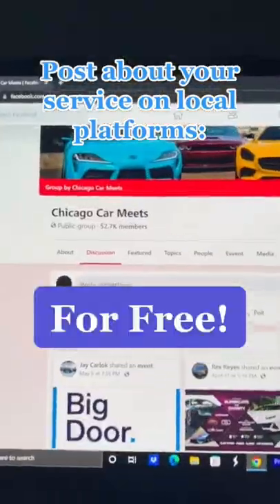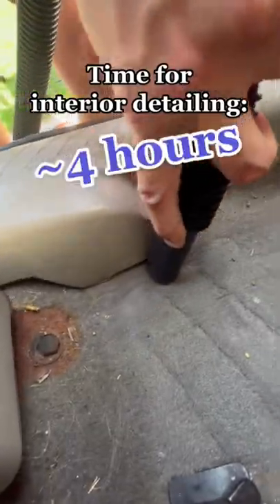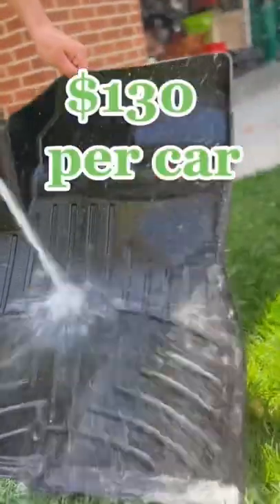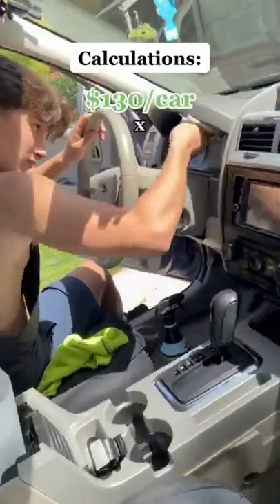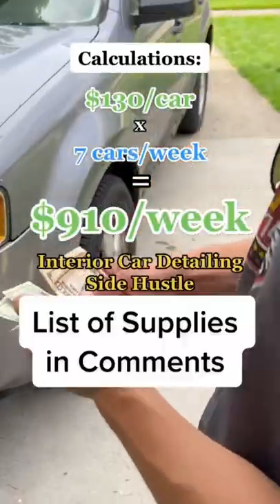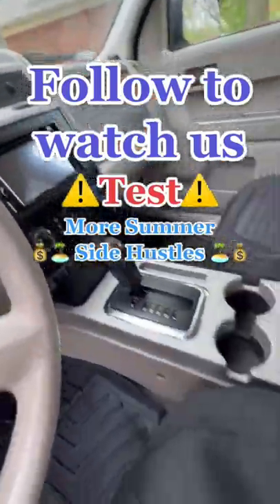$130/Car Interior Detailing - Best Summer Side Hustle for Teens Pt. 7